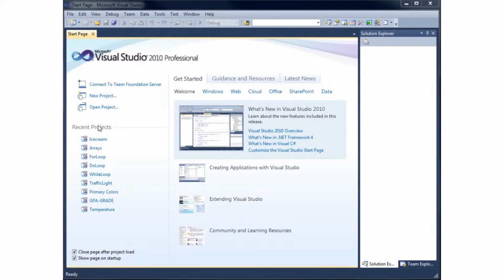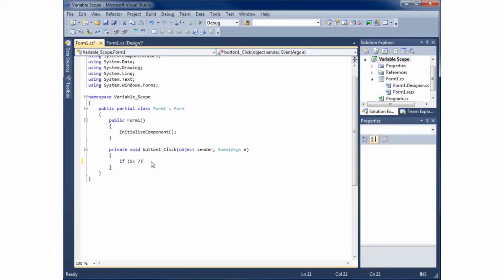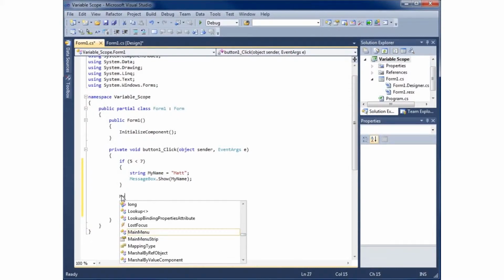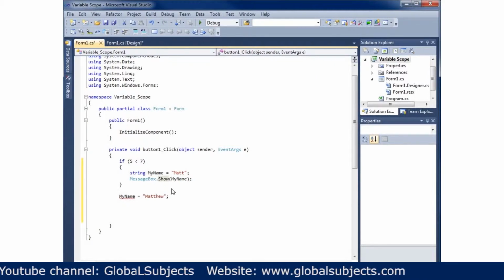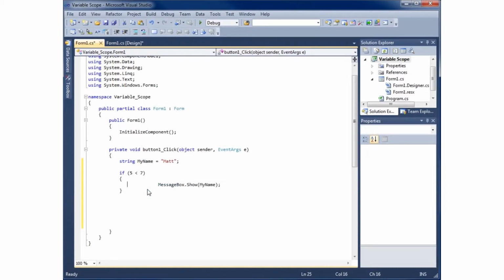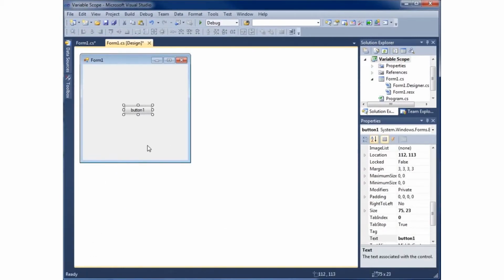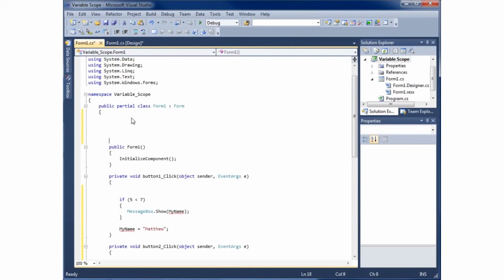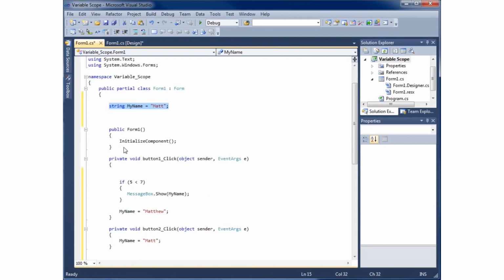Variables in C# and their scope in programs (Visual Studio 2010)